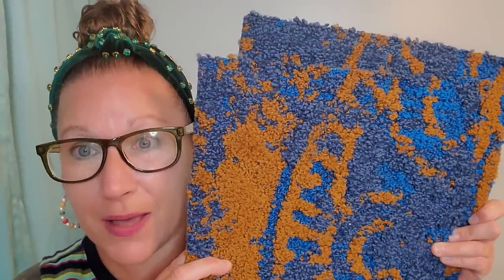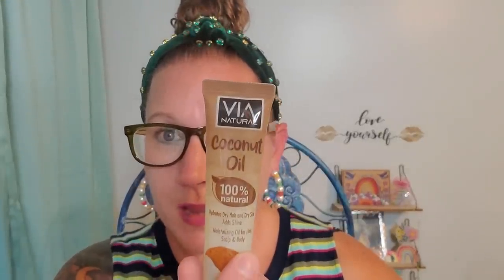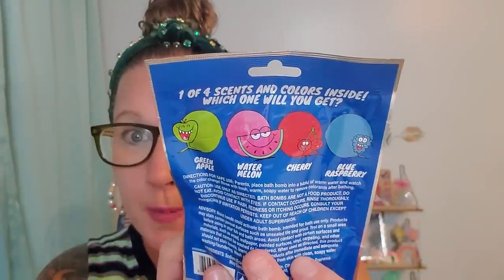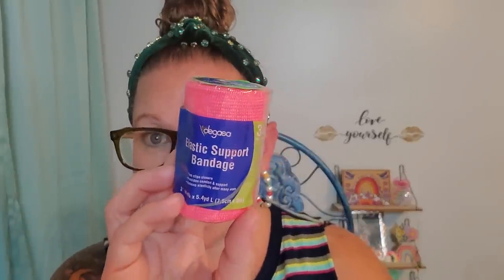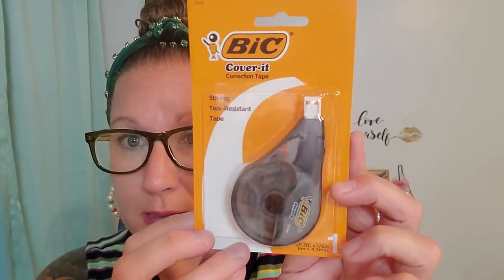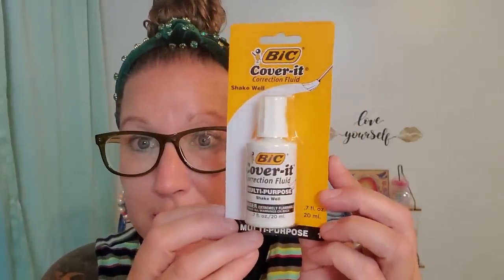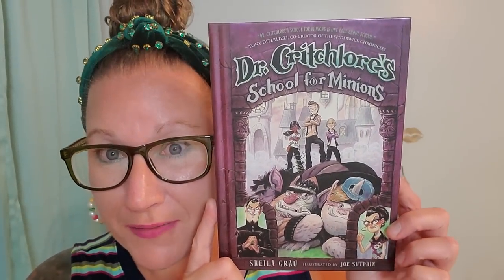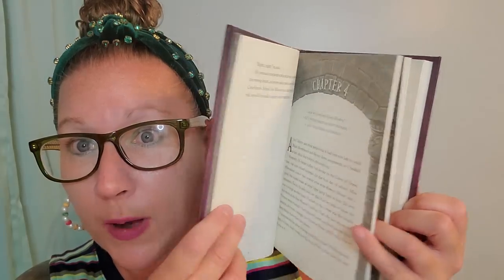Happy Wednesday Dollar Tree Haul!!! 7/12/2023